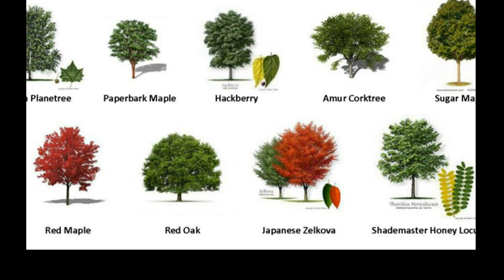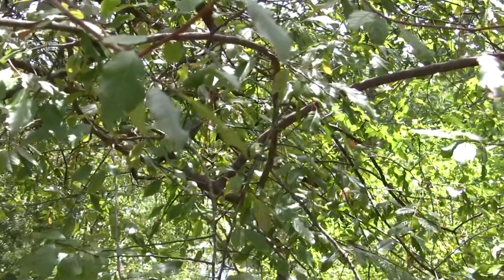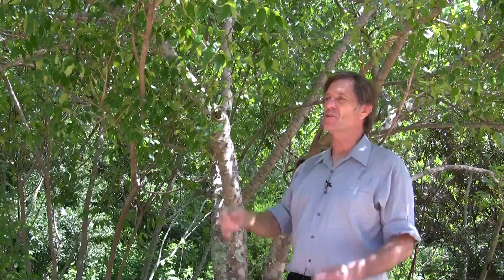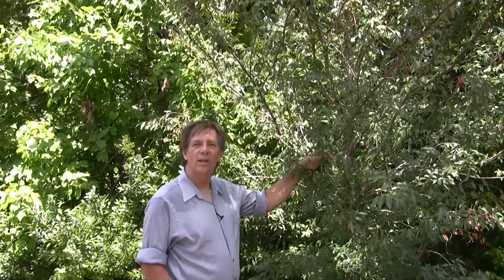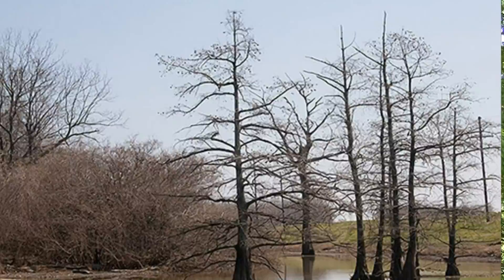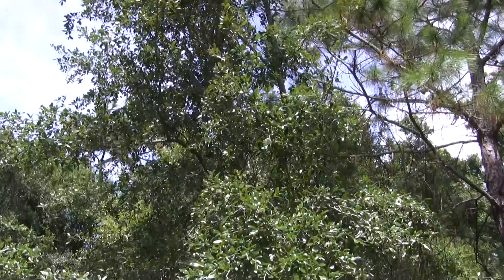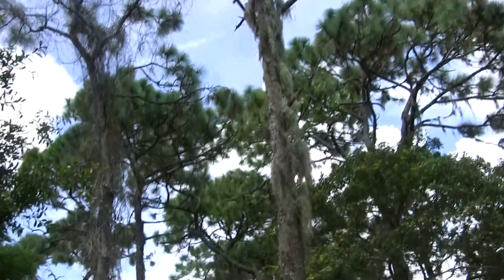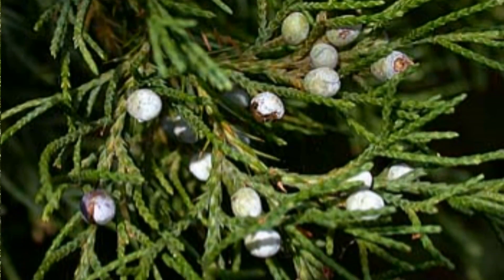Trees - What is the difference between Deciduous and Evergreen?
Great to understand what is the difference between Deciduous and Evergreen.